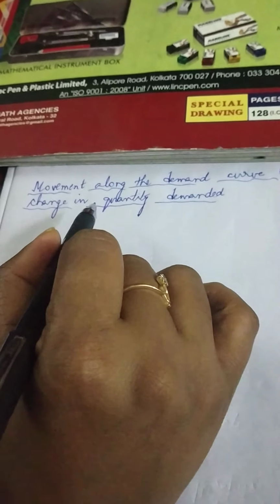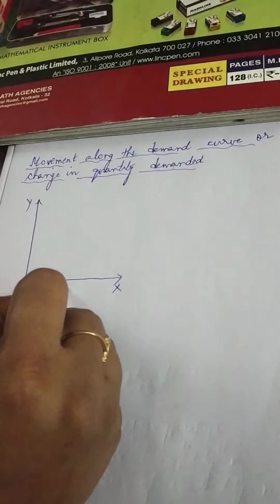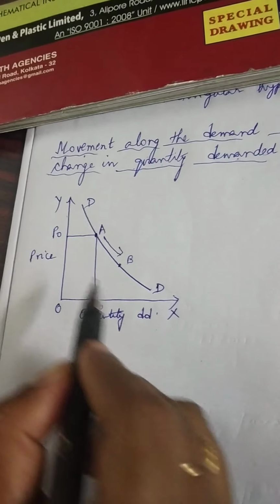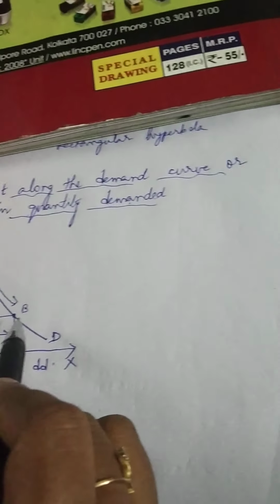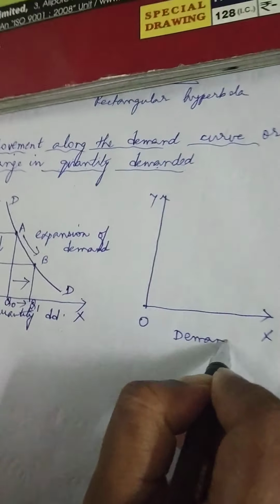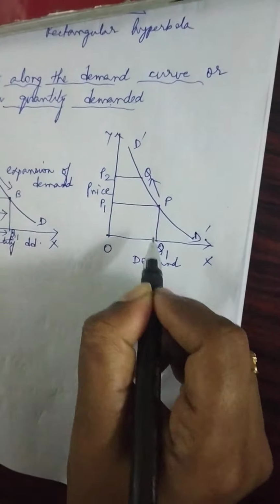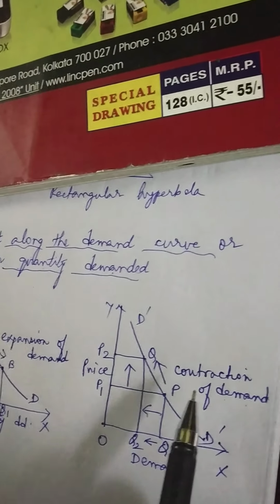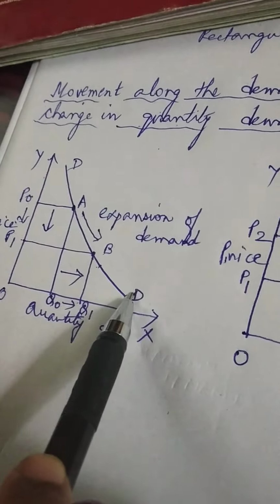Movement along the demand curve